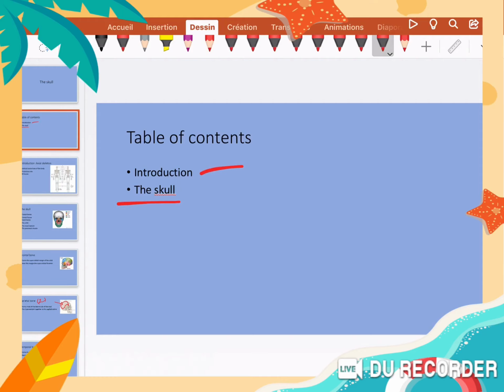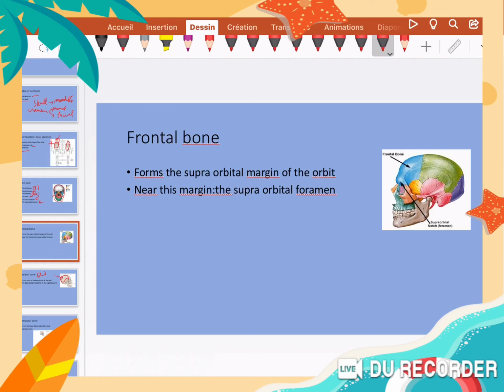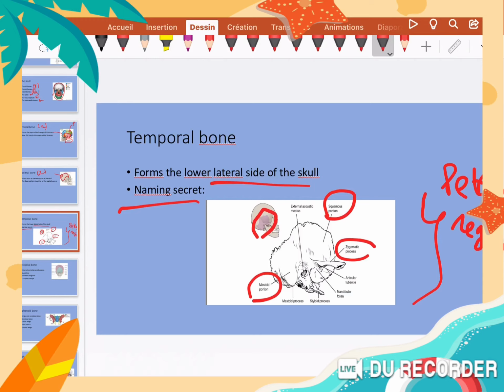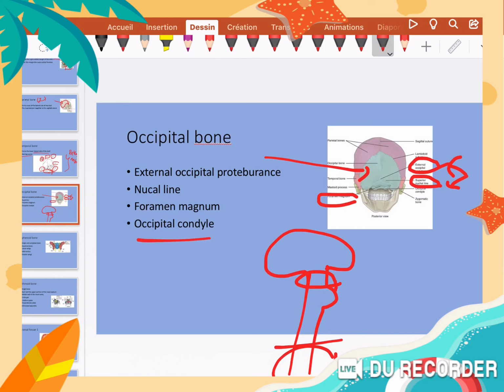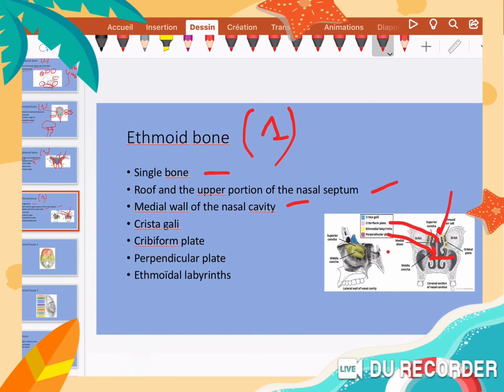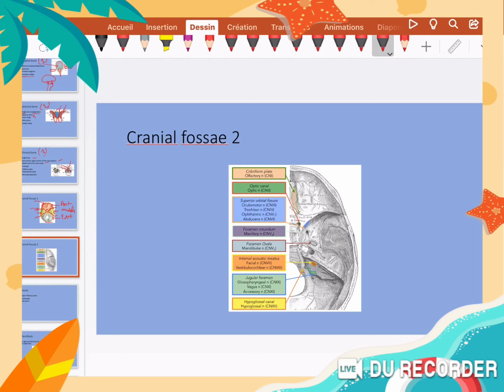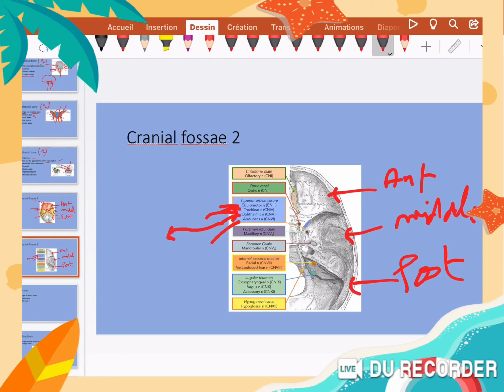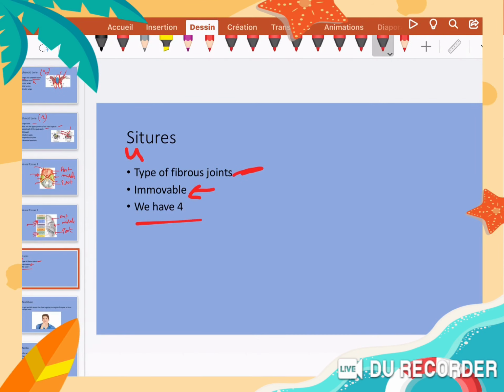Don't start studying the skull before watching this video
I will put the resources after finishing the 2nd part of the skull anatomy